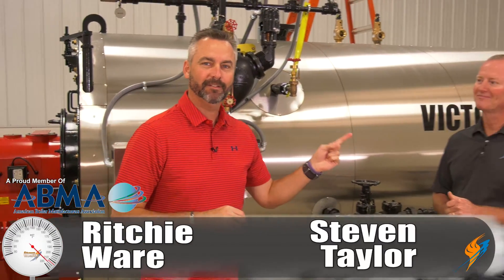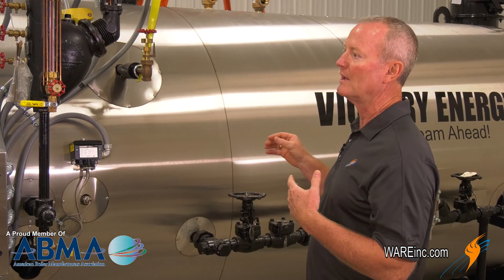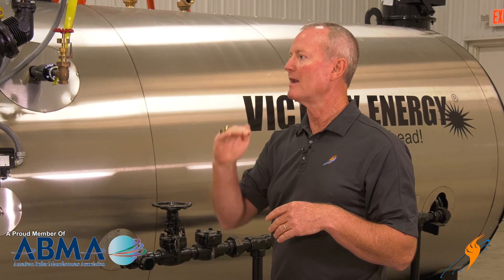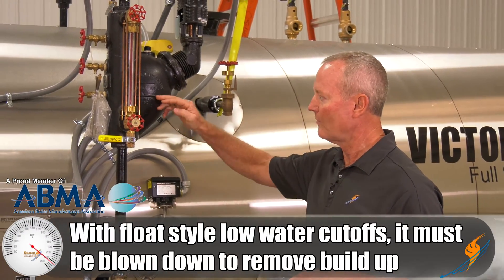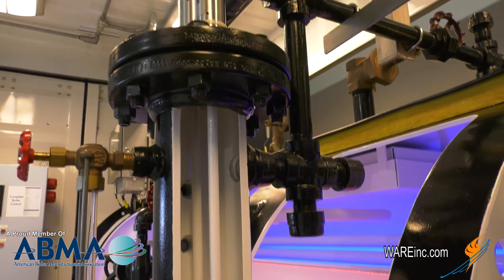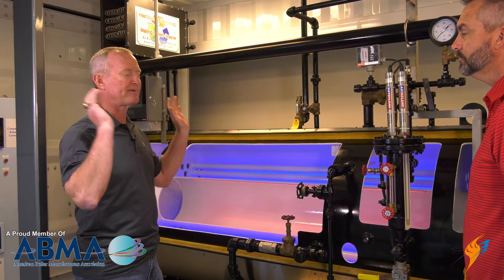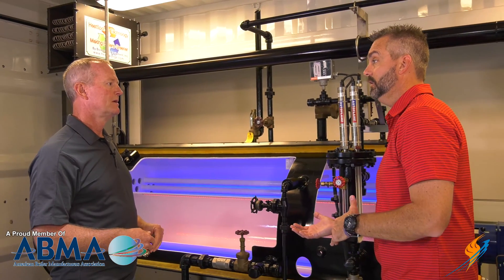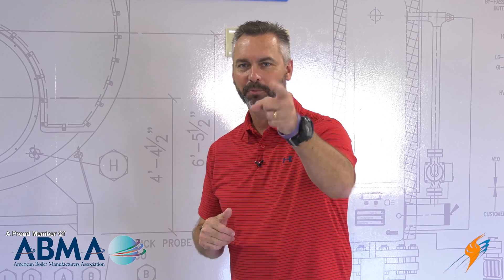Low Water in a Steam Boiler - Boiling Point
Today on the Boiling Point, Ritchie talks with Steven Taylor about what happens to a boiler when the water level drops below the tubes. These situations are incredibly dangerous but also easily avoidable if you make sure to maintain the boiler. Watch to learn what you can do to protect your boiler against low water situations.

Key Terms:
Low Water Cutoff
Steam Boiler Safety
Boiler Training
Steam Education

We offer nationwide boiler rental. Get a quote within an hour!

4steamware.com - Purchase clever, steam industry themed t-shirts. All proceeds go to Kosair Charities.